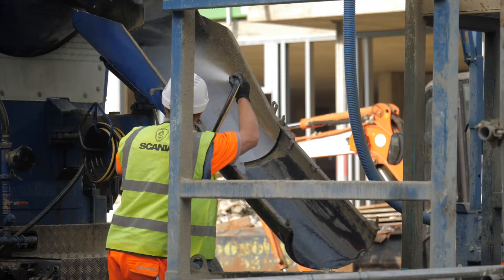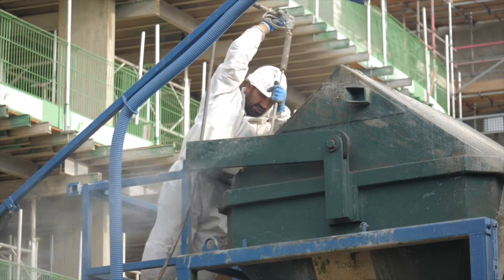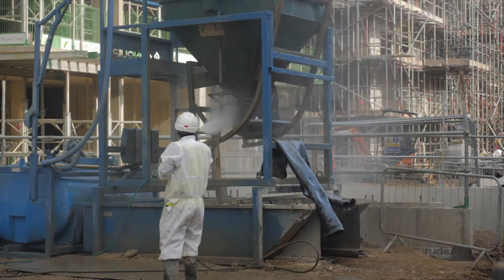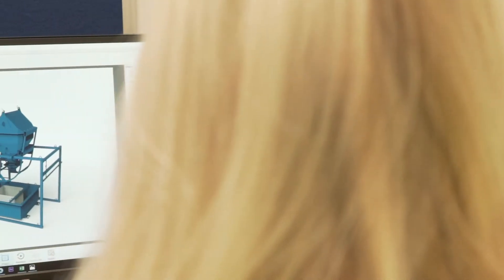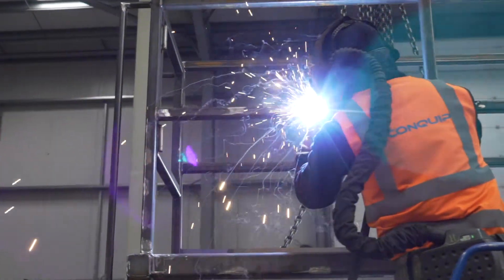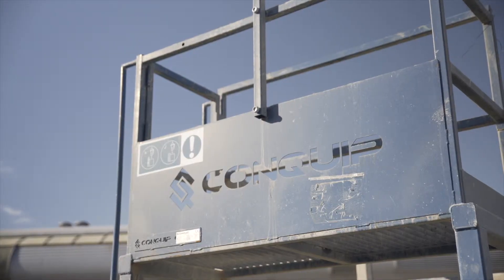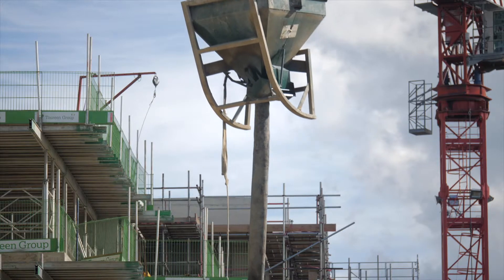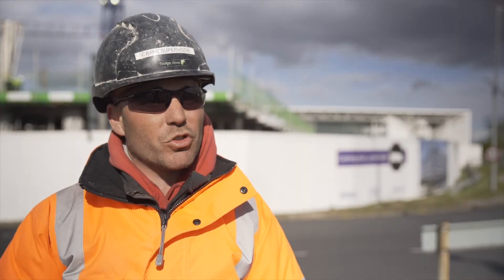Crowne Plaza Heathrow Case Study - Concrete Washout System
The Conquip Concrete Washout System on Heathrow Terminal 4 hotel development, is the solution to a major industry challenge, management of concrete washout waste water.

Reuse, recycle, safe, effective.